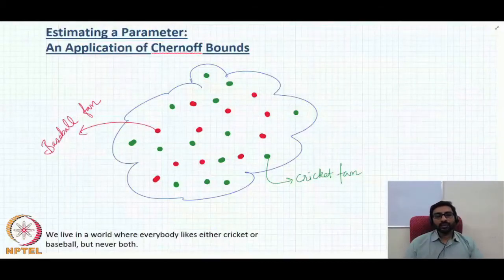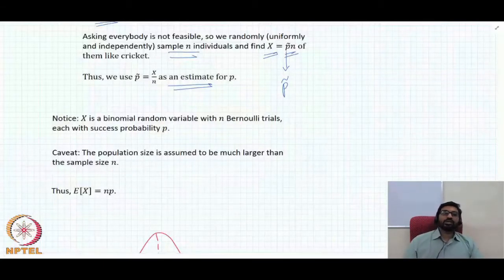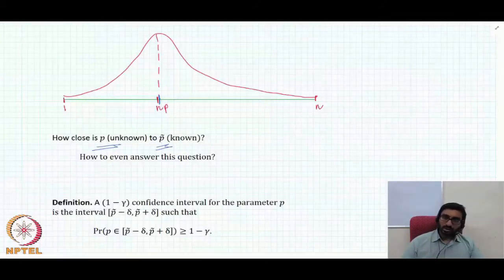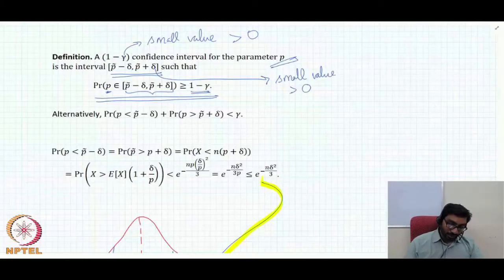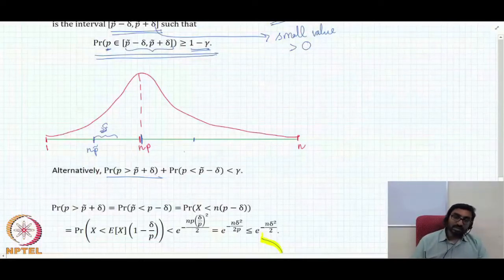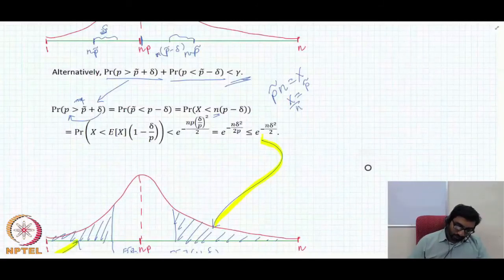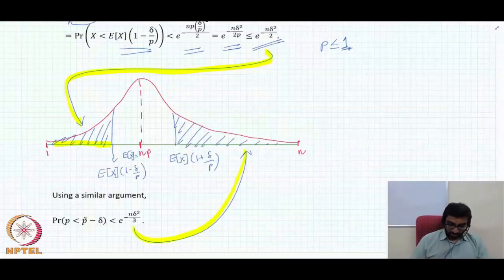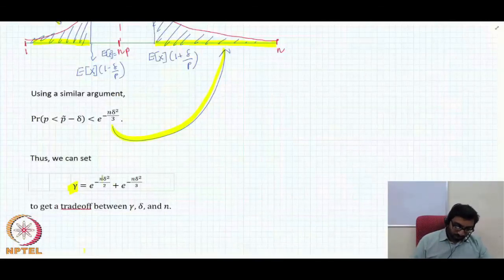Application of Chernoff bound